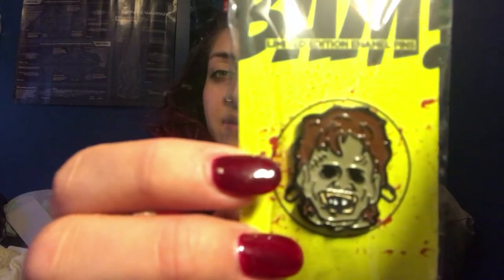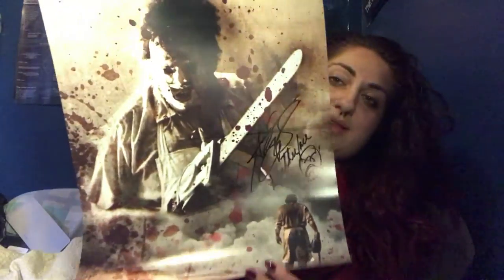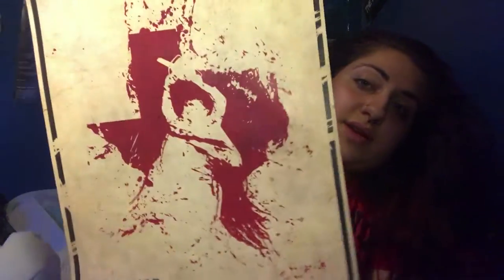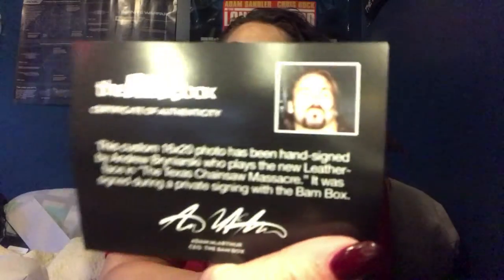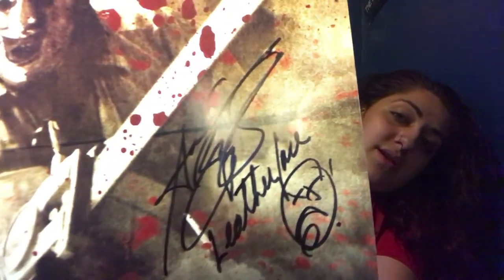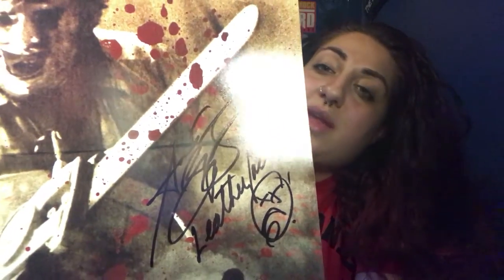Leather Face Expansion Pack TheBamBox